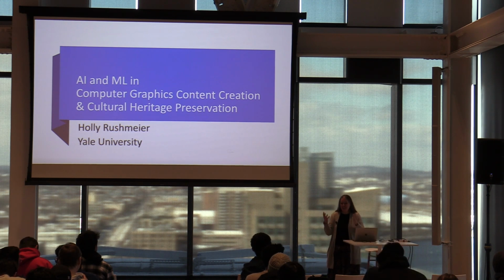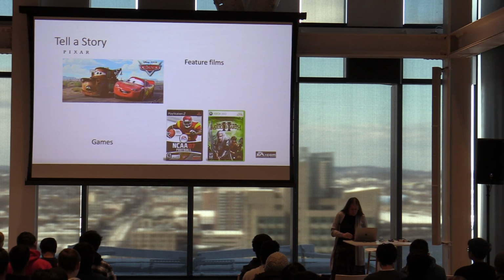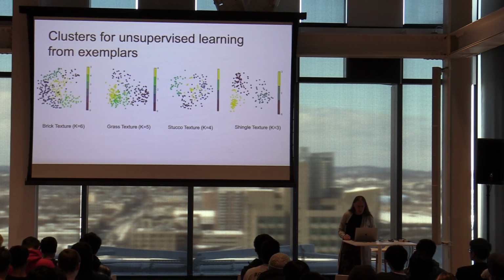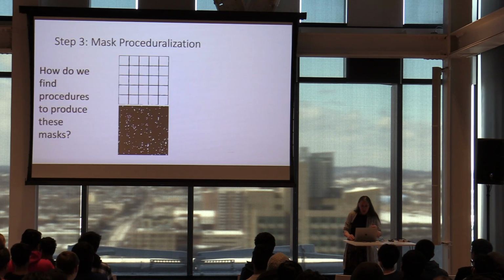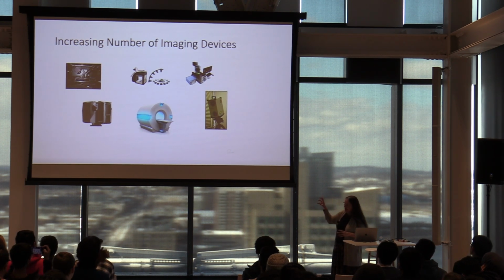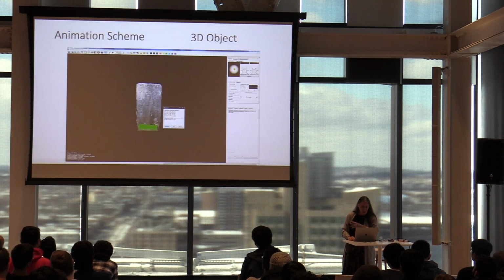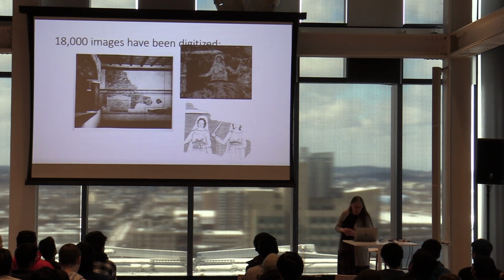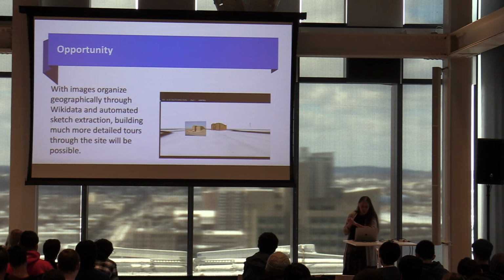AIR Distingushed Speaker: Holly Rushmeier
Talk Title: AI and ML in Computer Graphics Content Creation and Cultural Heritage Preservation